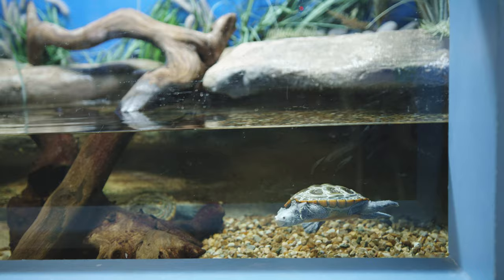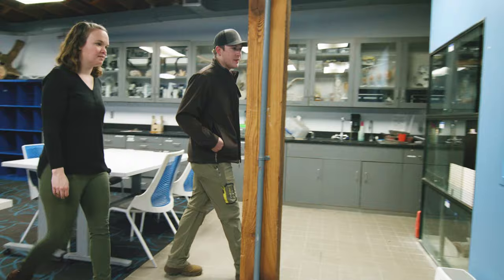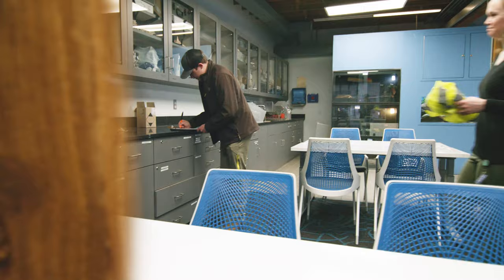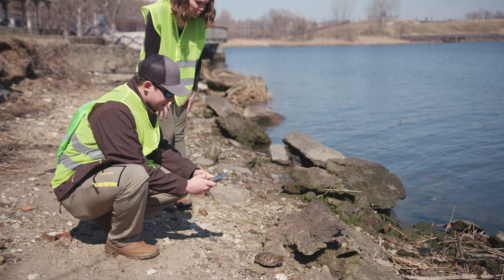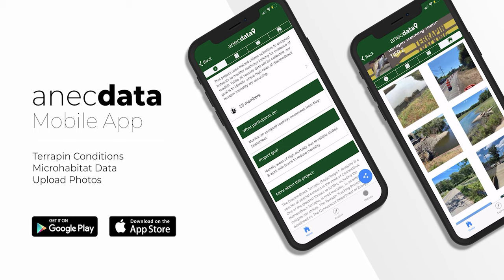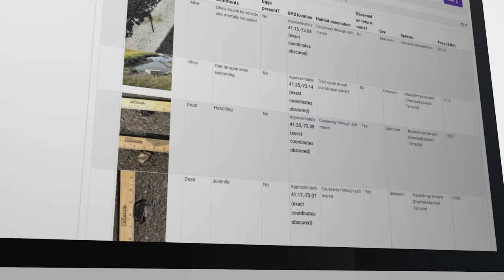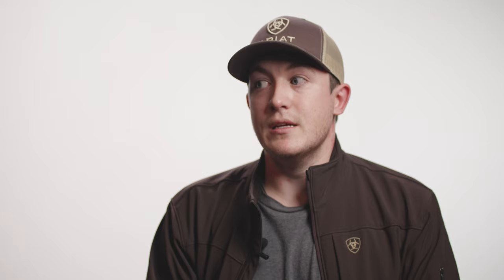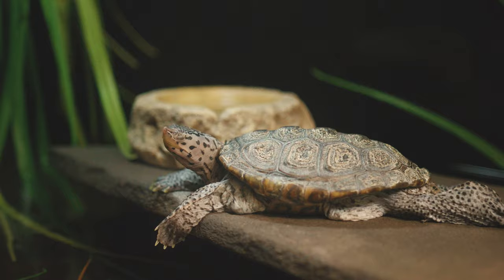WCSU: Diamondback Terrapin Tracking in CT | 2022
Western Connecticut State University is an affordable public university with the characteristics of New England's best small, private universities.

Interested in applying, scheduling a campus tour, or general questions? Check out the Western Connecticut State University's Admissions

Filmed and edited by Wei Guo
Produced by WCSU Media Services

Western Connecticut State University
181 White St. Danbury, CT (Midtown Campus)
43 Lake Ave. Extension, Danbury, CT (Westside Campus)